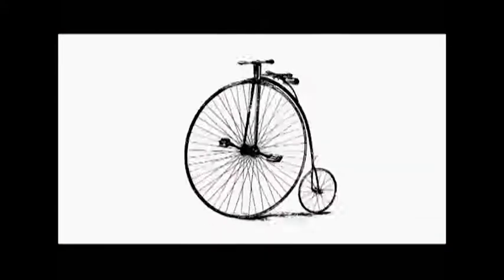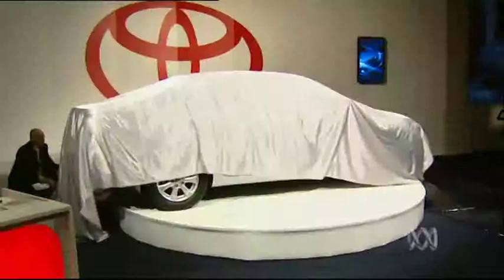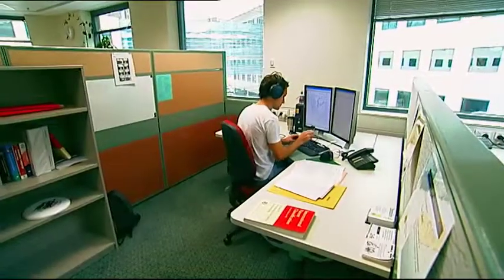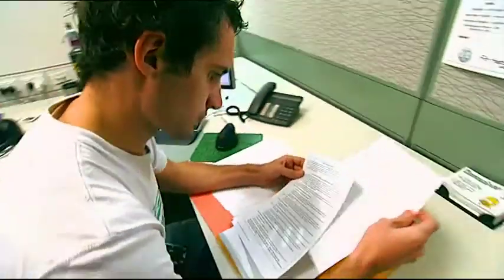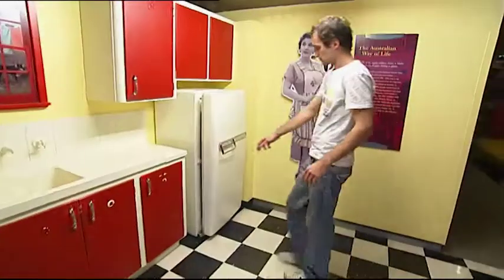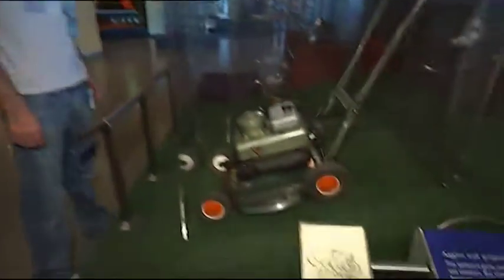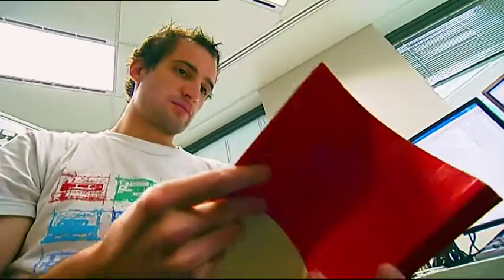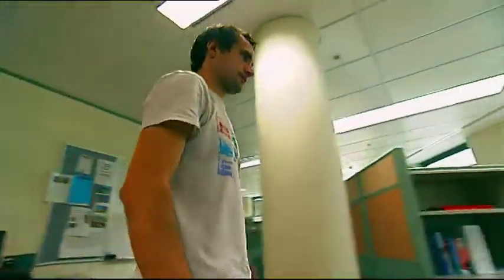MBT - Patent Examiner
Explore this career and dozens more at mybigtomorrow.com.au.
A project of the Centre of Excellence for Equity in Higher Education at the University of Newcastle, Australia.

"The best thing about being a patent examiner is the flexibility and technical aspects."